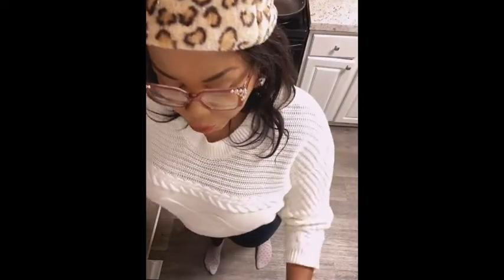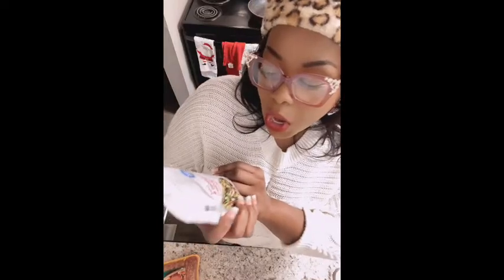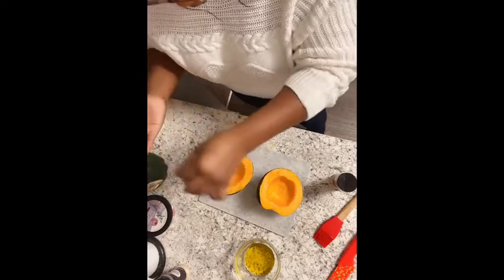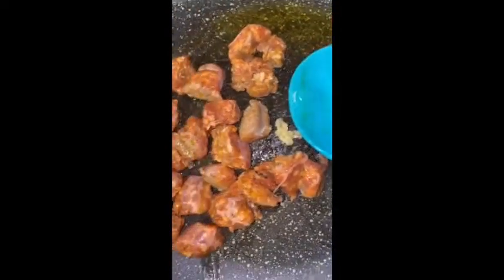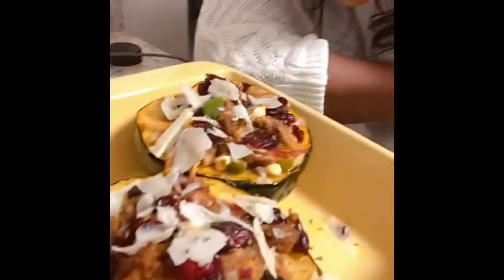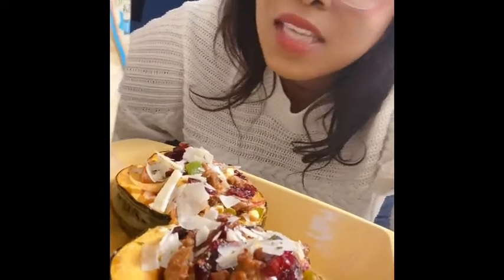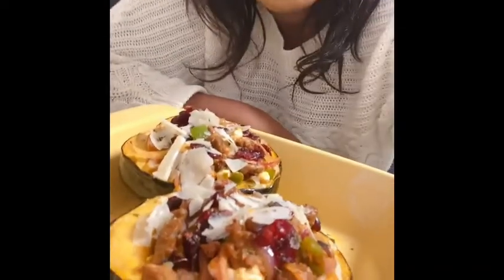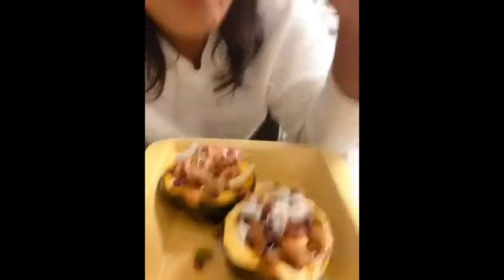Day 1 of CookMas!!! Stuffed acorn squash!! Easy! Simple! AND Delicious!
Stuffed acorn squash!! Easy! Simple! AND  Delicious!

1) One acorn squash
2) two spicy Italian sausage
3) goat cheese
4) Asiago Romano Parmesan blend cheese
5) cranberry candied pecans
5) red onion
6) green pepper
7) olive oil
8) Seasonings: salt, Jamaican jerk seasoning, lemon and pepper

**DIRECTIONS **
1) cut the acorn squash in half, and remove seeds.
2) lightly brush inside with olive oil.
3) add salt to taste.
4) bake in oven on 380 F, for 40 minutes or until soft.
5) while acorn is baking, prepare filling.
6) cut sausage in medium sized pieces.
7) add olive oil to pan and add sausage.
8) cook sausage for a few minutes then add onions and green pepper.
9) season to taste.
10) remove acorn squash from oven over cooked.
11) add  goat cheese to sausage/onion/green pepper mixture. Then add stuffing to acorn squash.
12) put back in oven for couple of minutes (optional).
13) Top with Asiago Romano Parmesan cheese and cranberry candied pecans.
14) enjoy